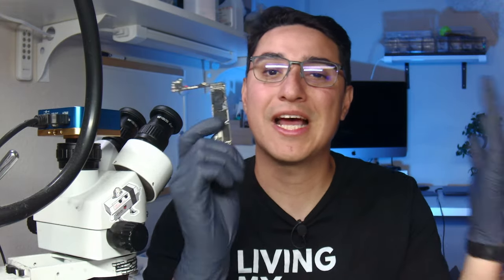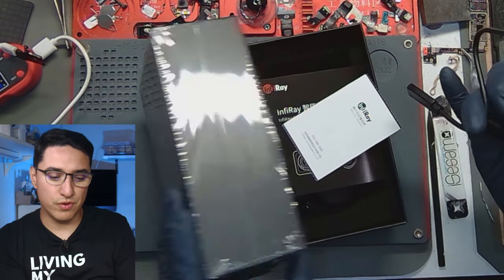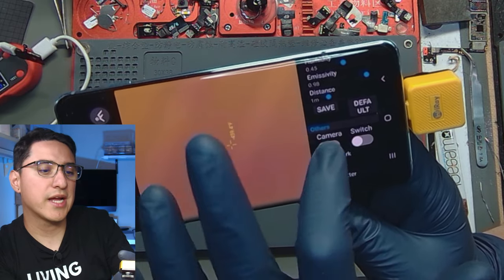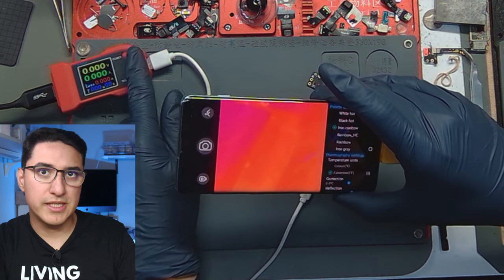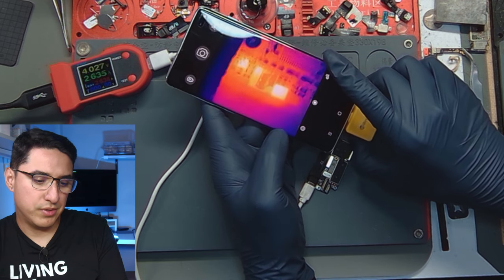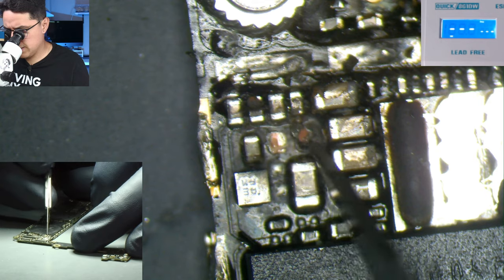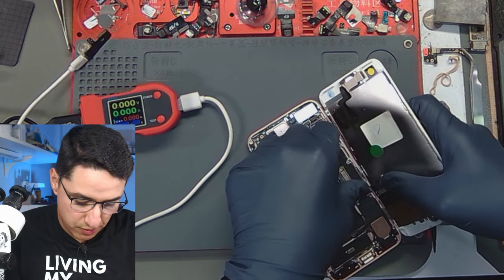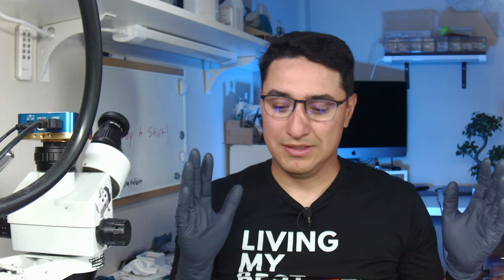Infiray T2S Plus - Thermal Camera Overview. Fixing iPhone 7 Plus with Water Damage for Data Recovery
Is this a better thermal camera than the Seek Compact Pro? Let's use it to solve this iPhone 7 Plus with a massive VDD MAIN short due to liquid damage & recover the customer's data.

Infiray sent me this camera as they claim it's a better thermal camera than the Seek Compact Pro, which I use in a lot of my videos.

This T2S+ has a built in macro lens, 25hz refresh rate & costs less than the Seek. The downside is that it's USB Type C (Android only) and I'm not a fan of the app.

They claim to have an iOS version for iPhone/iPad coming soon. So we'll see when that happens.

Let me know what you think of the camera in the comments below.

🛠Common Soldering Tools I use:
✫ Parco Microscope Complete Kit
✫ Desoldering Wick Braid
✫ 99% Isopropyl Alcohol